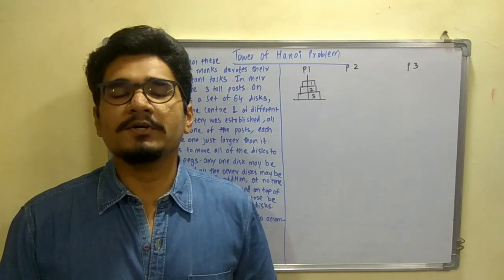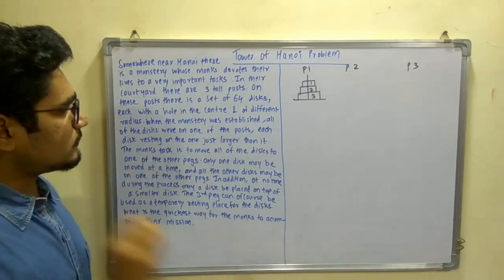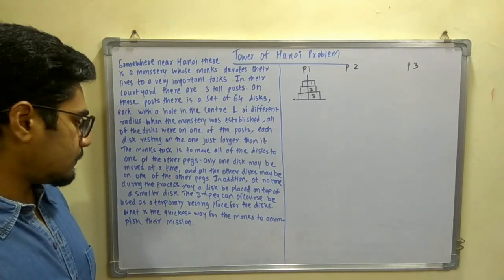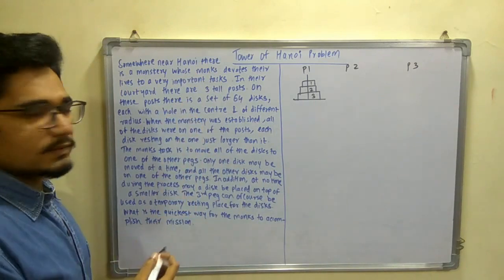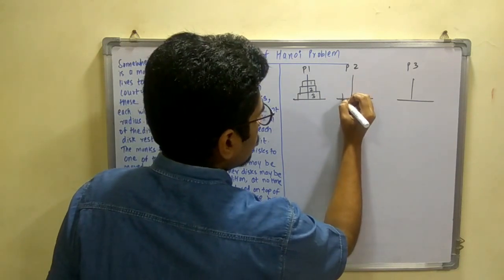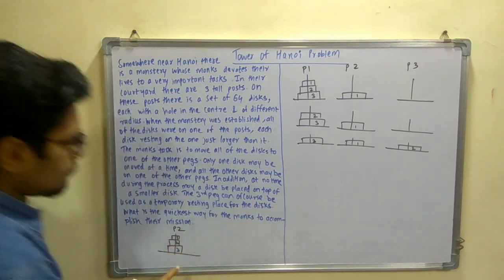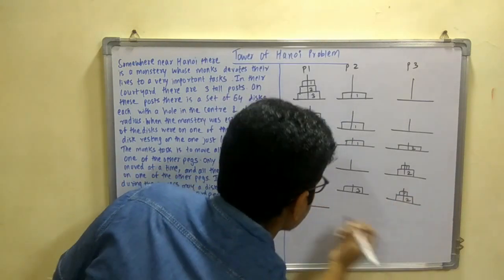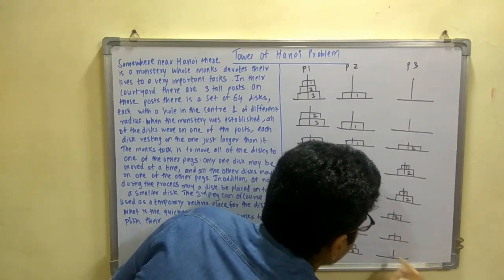Artificial Intelligence | Tutorial #21 | The Tower Of Hanoi (Solved Problem)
The Tower of Hanoi is a mathematical game or puzzle. It consists of three rods and a number of disks of different sizes, which can slide onto any rod. The puzzle starts with the disks in a neat stack in ascending order of size on one rod, the smallest at the top, thus making a conical shape.